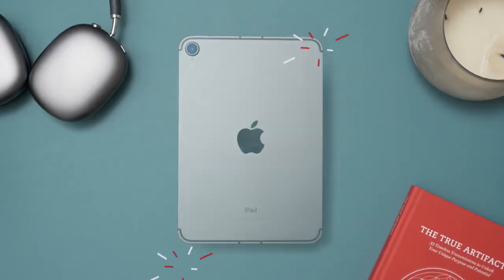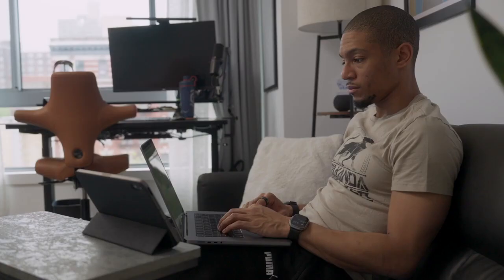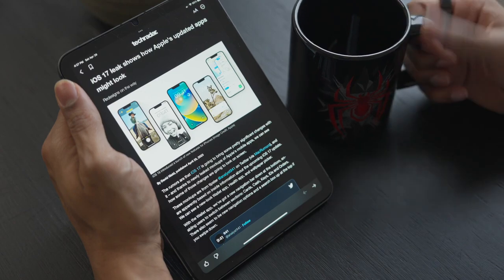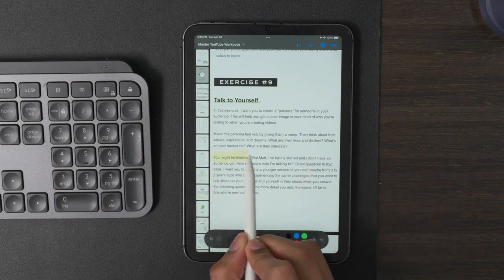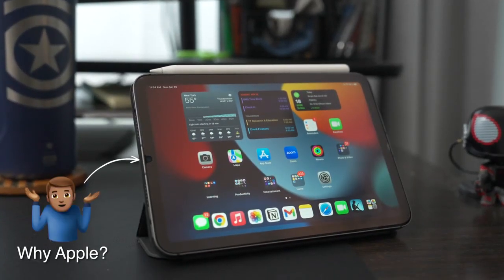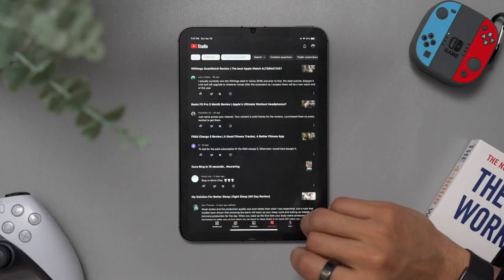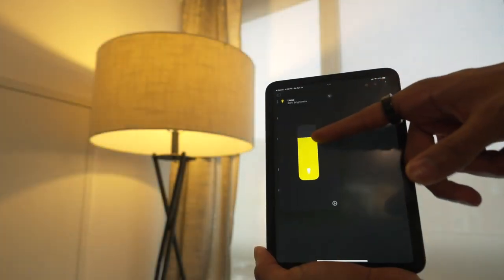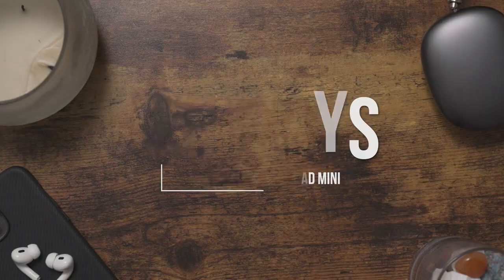iPad Mini 6 Why I Use It On a Daily Basis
Here are some really cool and useful ways to get the most out of your iPad mini. 0:00 Intro 0:30 Category 1 1:25 Category 2 3:00 Category 3 Buy the iPad Mini 6 - Don't forget to SUBSCRIBE to the channel to stay in the loop for future videos!